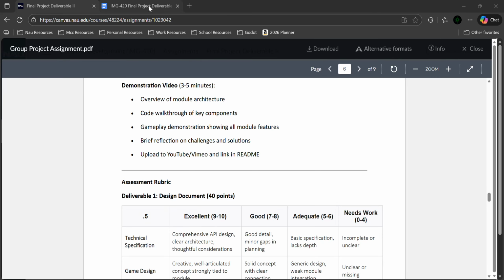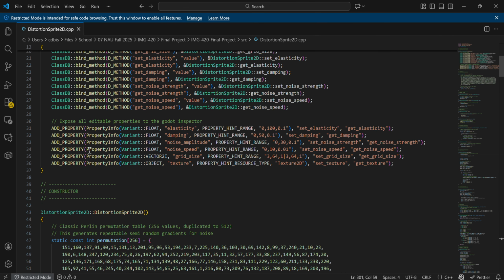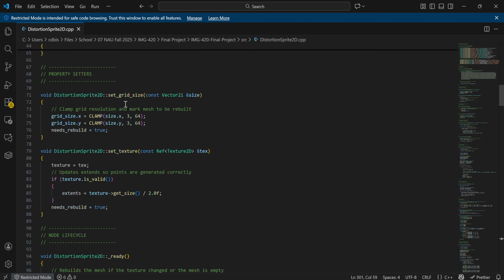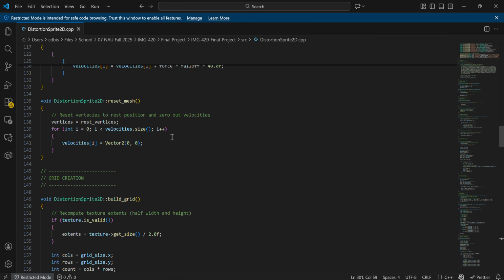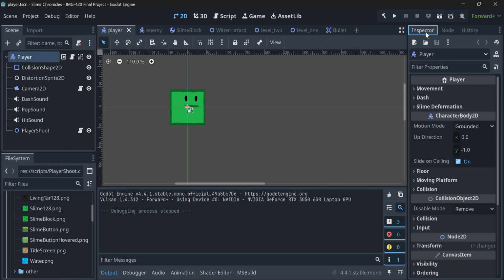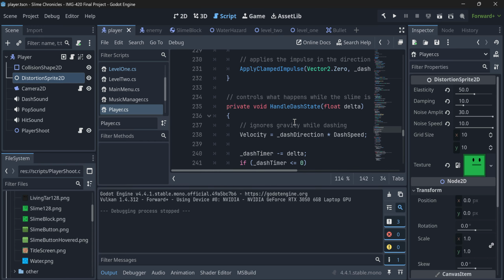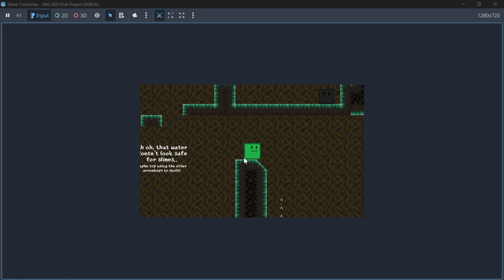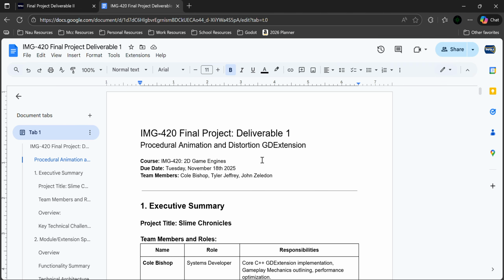DistortionSprite2D Demo Video